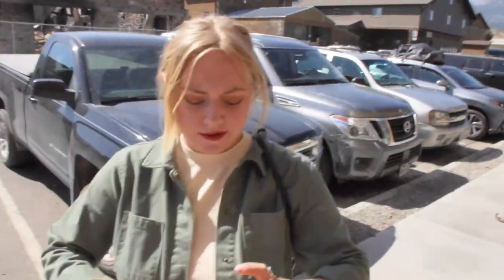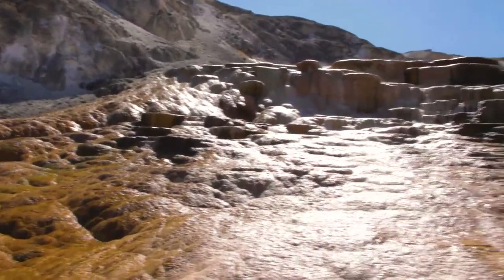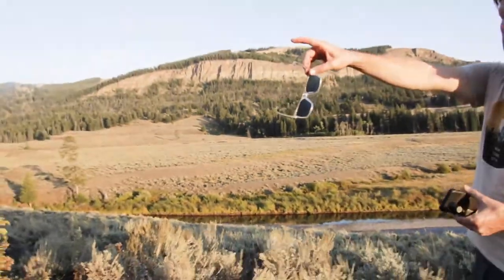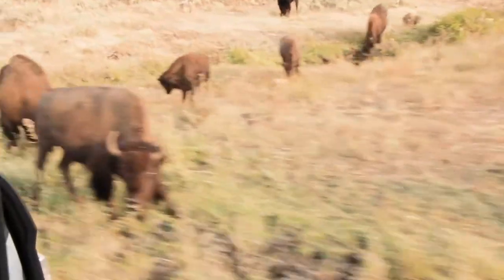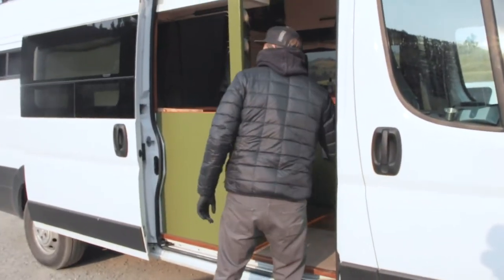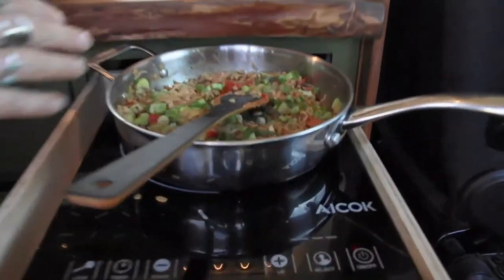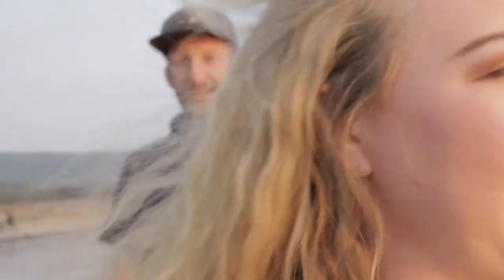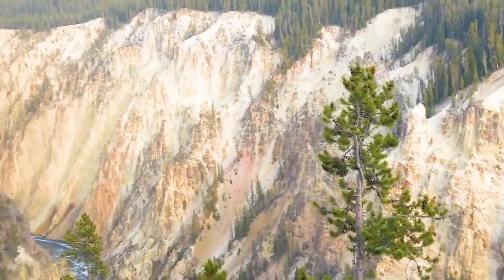Vanlife in YELLOWSTONE NATIONAL PARK | bison, wolves, and geysers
VANLIFE VLOG | Join us as we tour Yellowstone National Park and take you to visit some of the MUST-SEE places in Yellowstone National Park and search for bears, wolves, and bison!

***OUR STORY***

We are Brian and Crystal and 1 year ago we sold everything we owned (well, almost) to set out on the road as full-time vanlifers. After 9 months of converting our home on wheels ourselves, we set sail with our van Beatrice, the White Whale.

If you are interested in travel,  behind-the-scenes of full-time tiny home living, and off-the-beaten path adventures, be sure to subscribe and say "Hello" in the comments :) We post videos every Sunday about our recent travels and life on the road.

We aim to inspire others to live life outside the box and create connections and community all over the world.